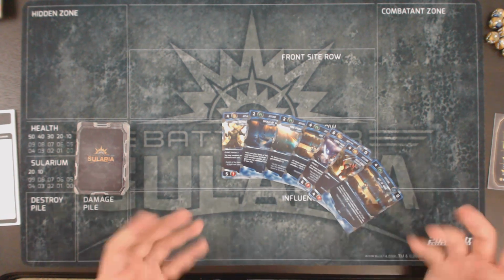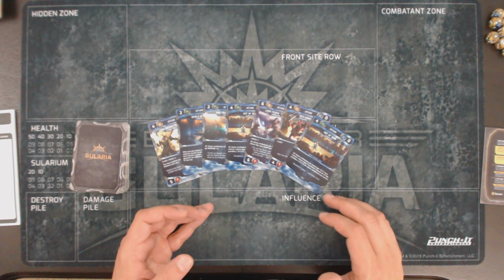Part 4: Battle for Sularia Learn to Play - Game Setup